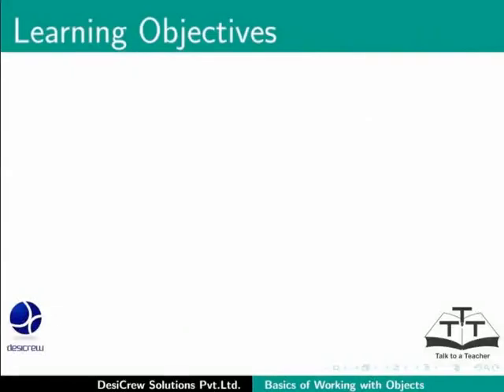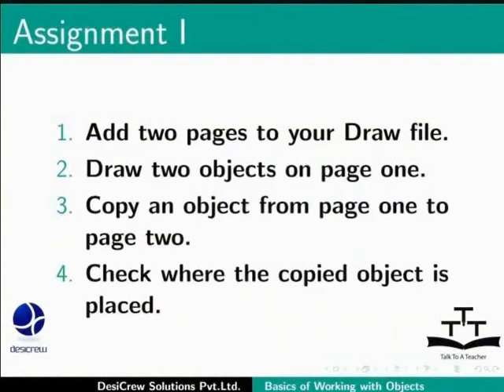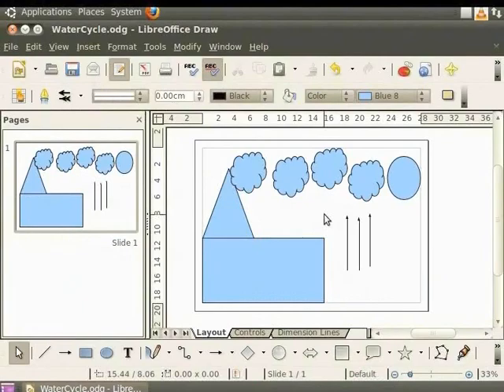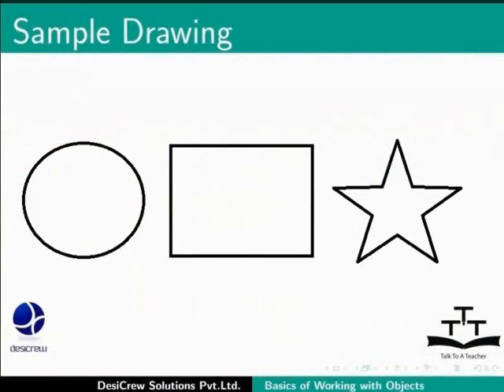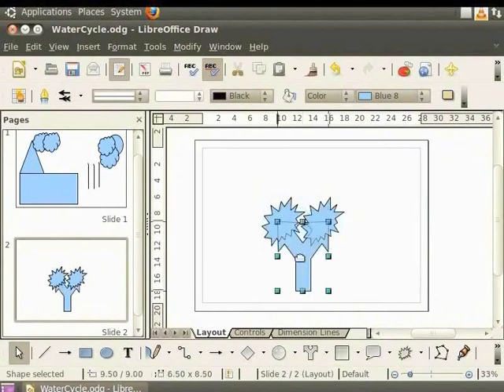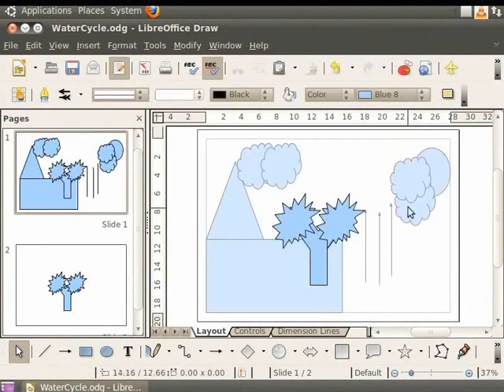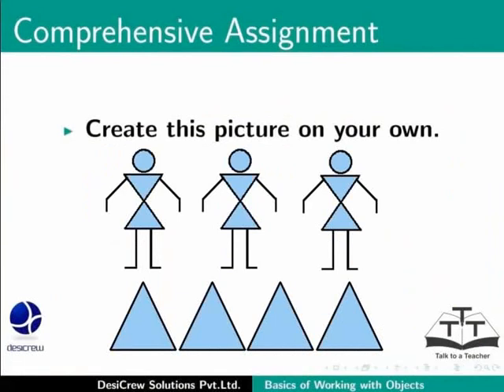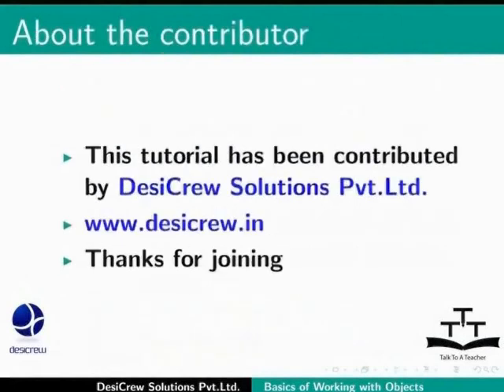Basics of working with objects - English